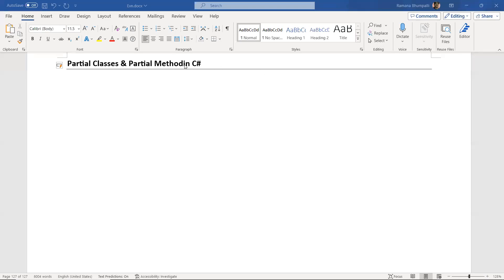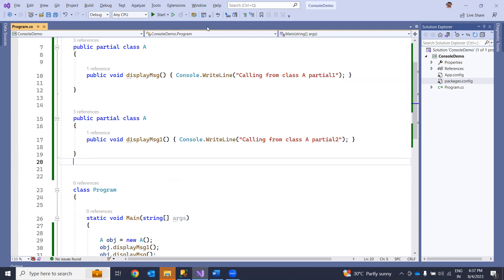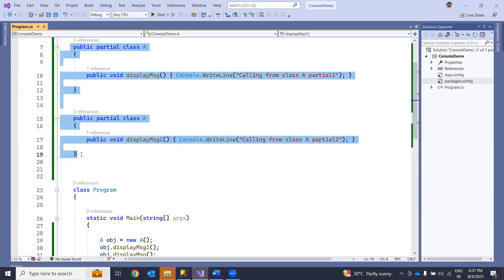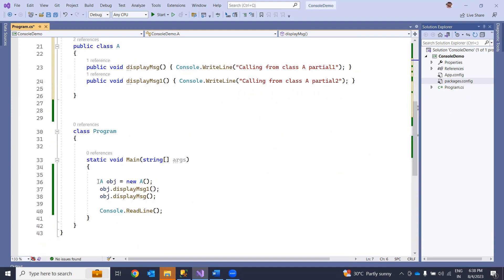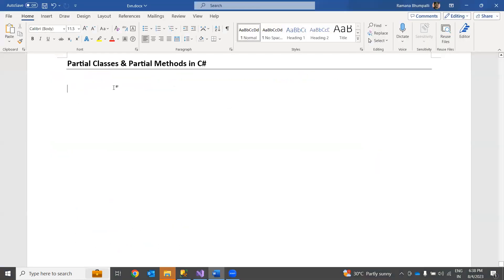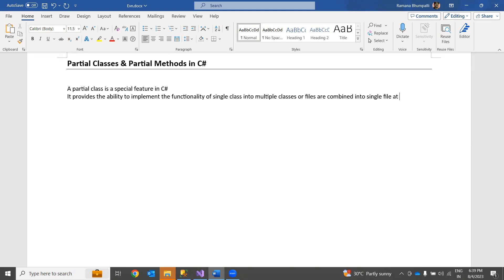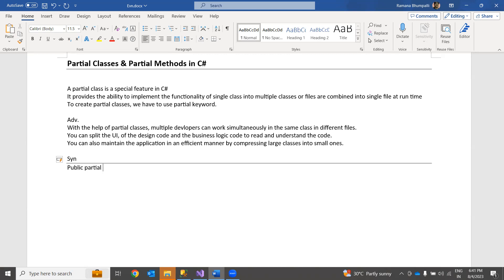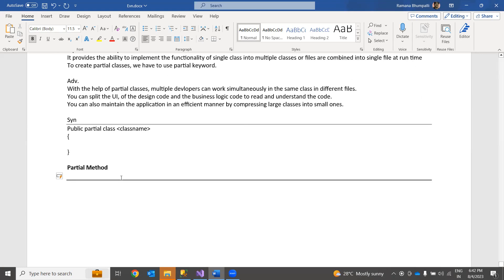Partial class & Partial method in C#